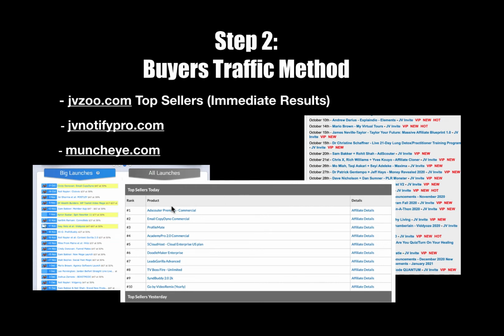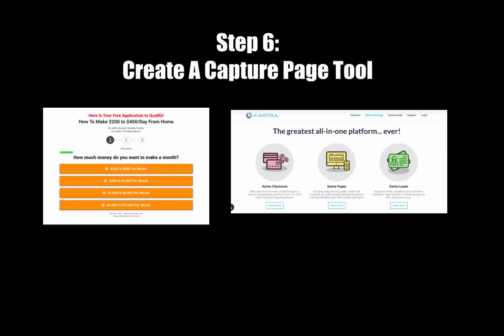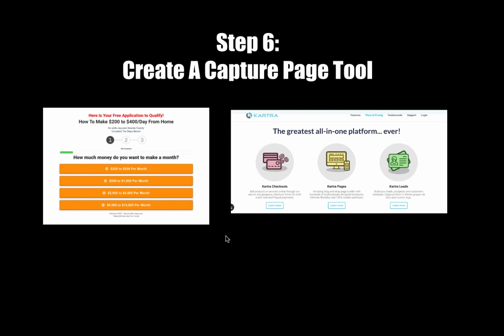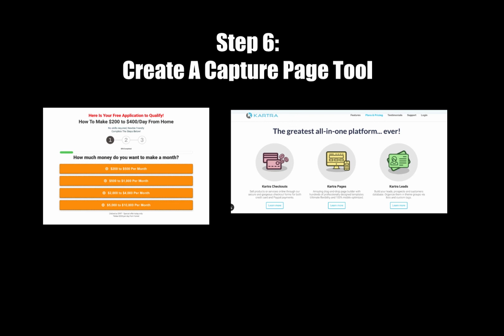7 Day Clickbank Challenge Earn Your First $200 - (Make Money Online)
Learn my top strategy to earn money online with clickbank in 7 days. In this video I reveal my game plan to hit $200 in 7 days of the upload of this video.

If for I lose I will be paying a random person on this youtube video $50 just for commenting anything they want in the comment section of this video.

This channel focuses on making tutorial style videos on how to make money online, facebook ads, any kind of side hustle, dropshipping, shopify, awareness in what websites help you make money from home, and how to make money on youtube!